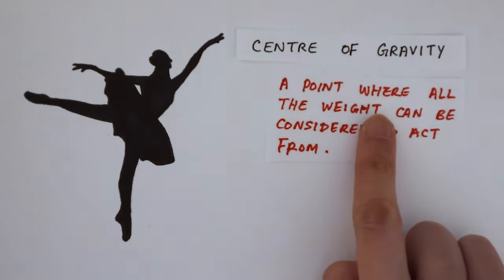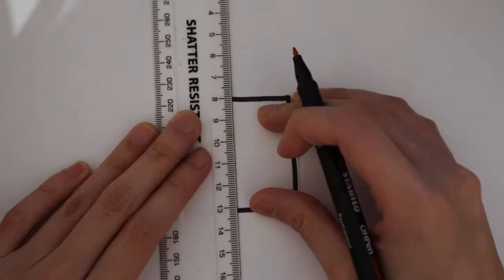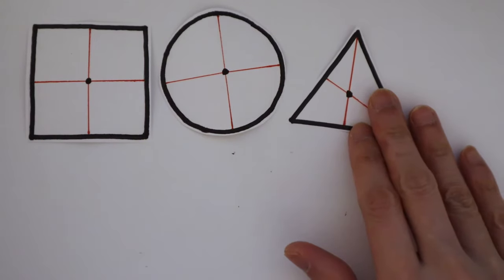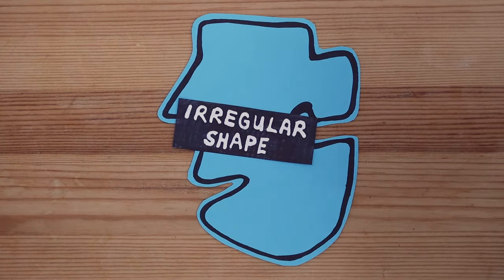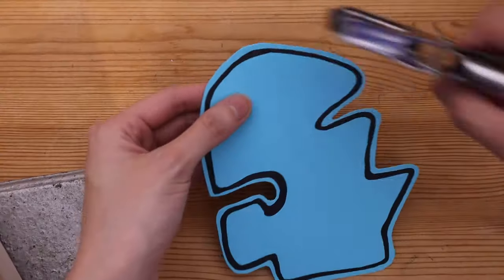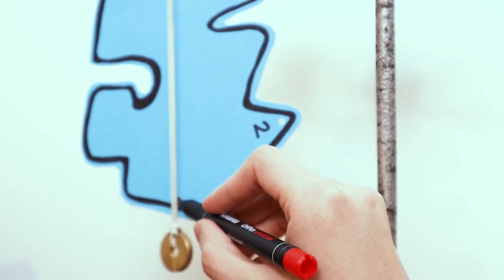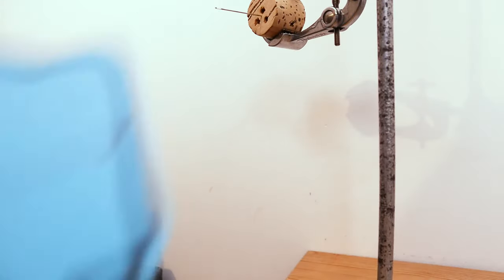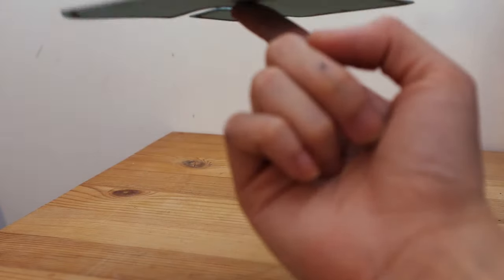Centre of Mass and Gravity GCSE Physics Required Practical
To find the centre of gravity of simple objects, all you need to do is draw two lines of symmetry and see where they intersect. However, for an irregular shape, you have to hang it on a retort stand and use a plumb line to find its centre of mass.